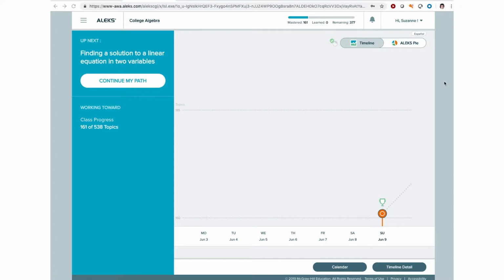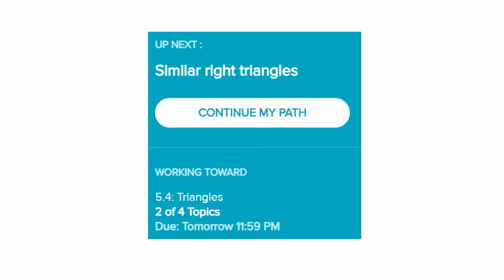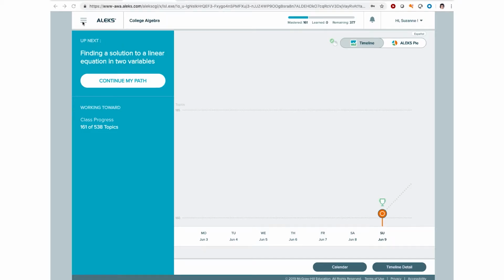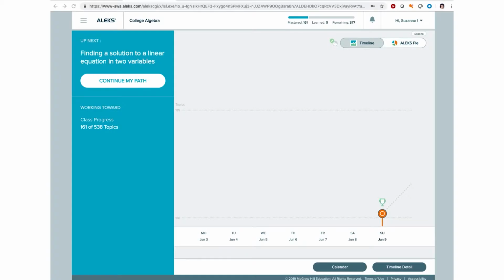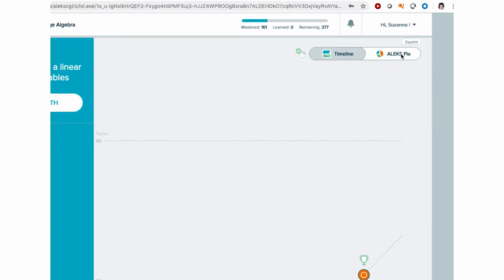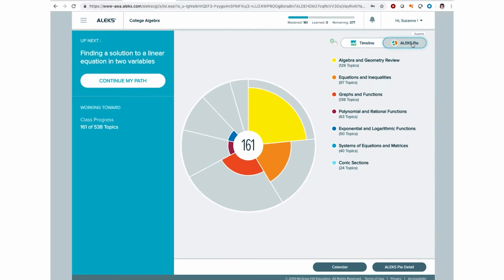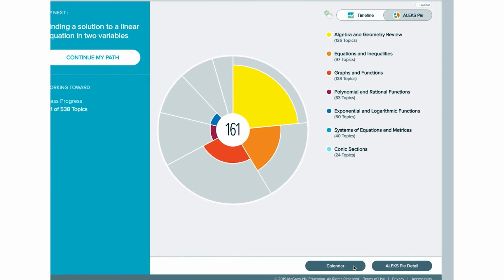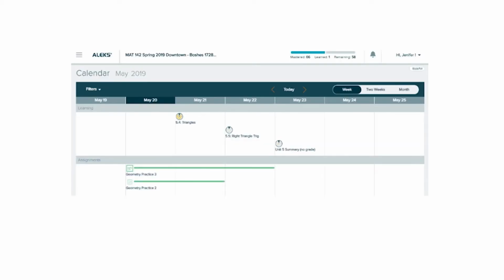ALEKS | Managing Assignments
Learn how to manage and keep track of your assignments in ALEKS.